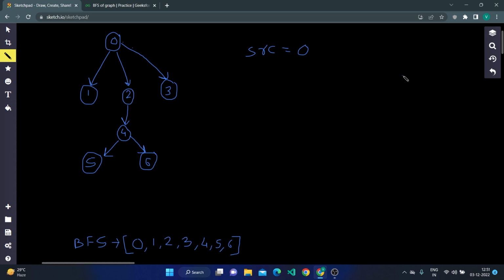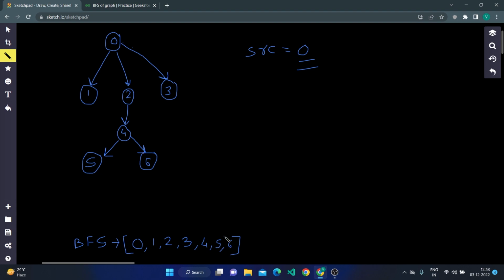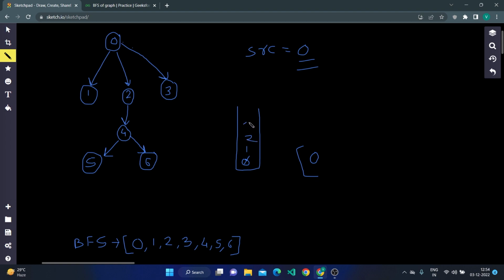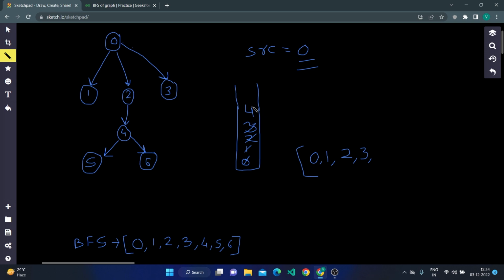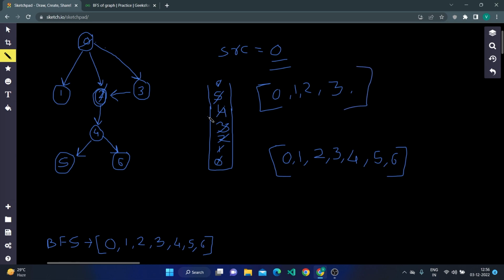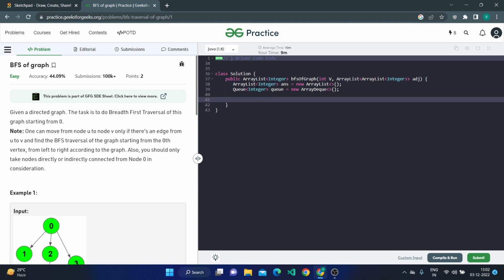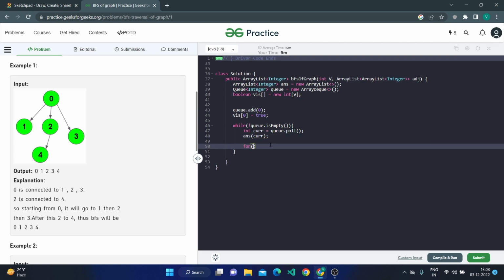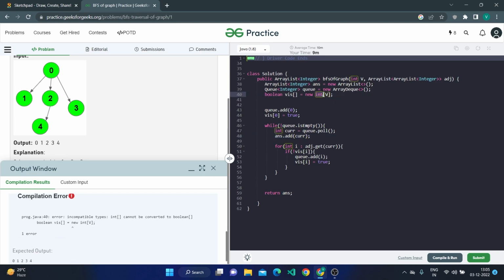Breadth First Search (BFS) 🔥| Trees & Graphs | faang